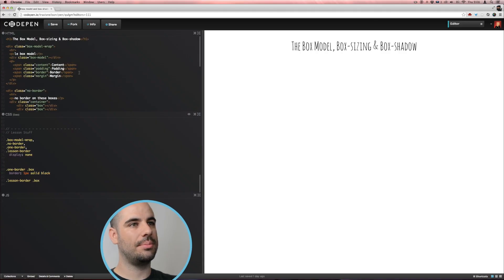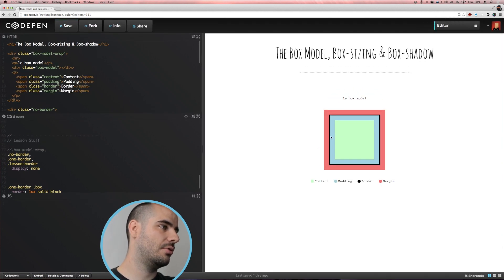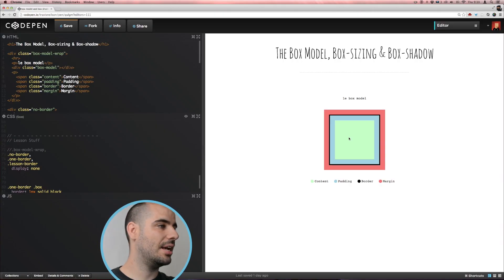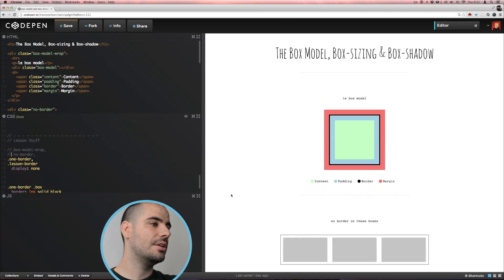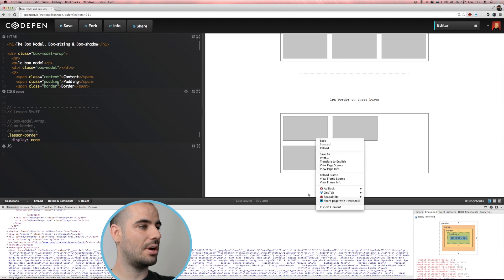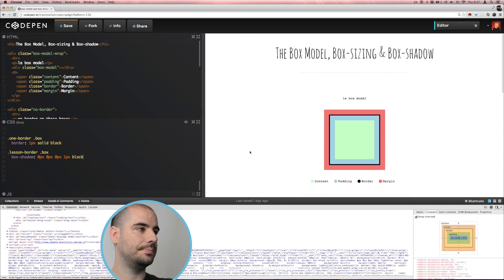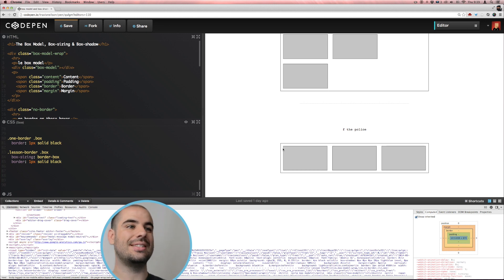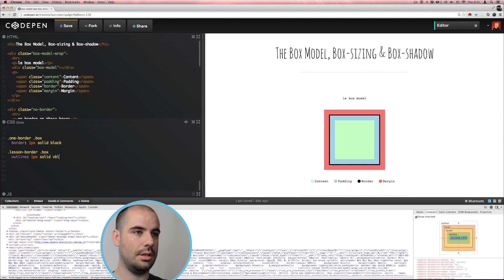The Box Model, Box-sizing & Box-shadow